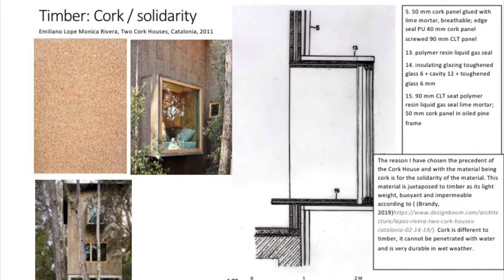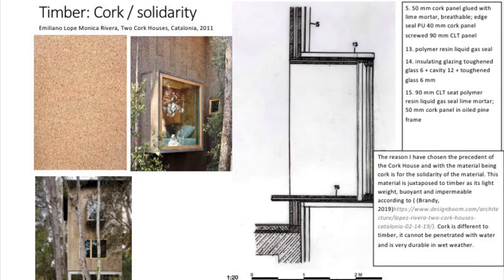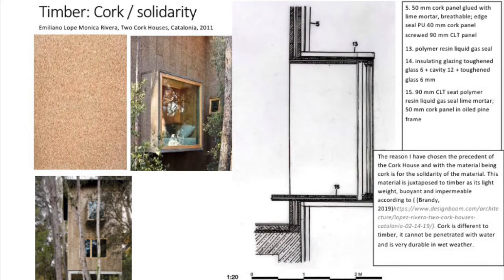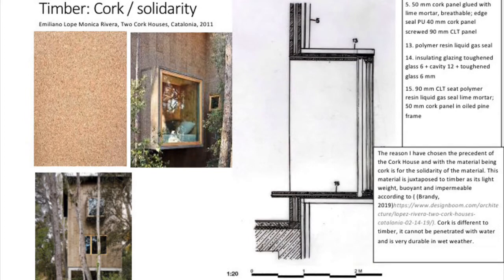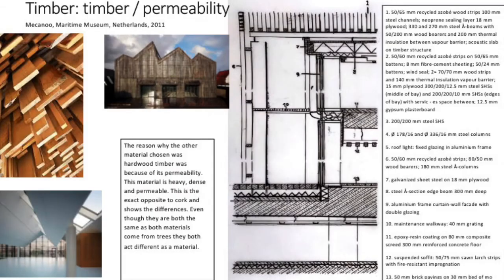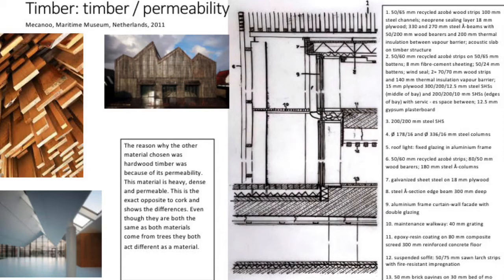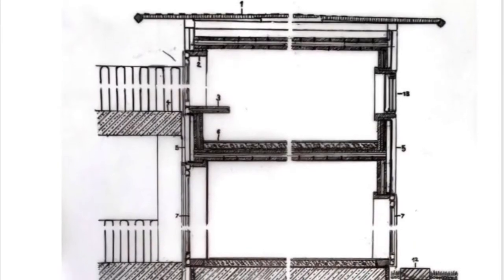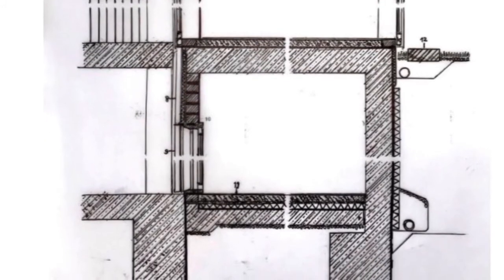Zara’s Construction speech assignment 3